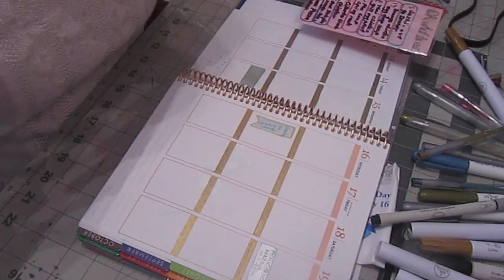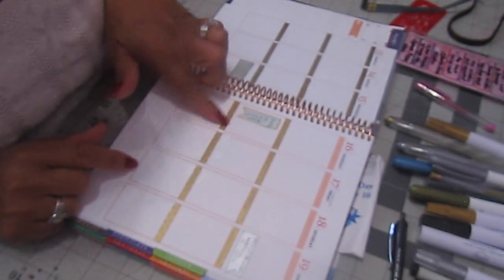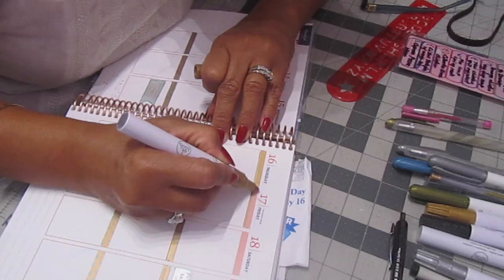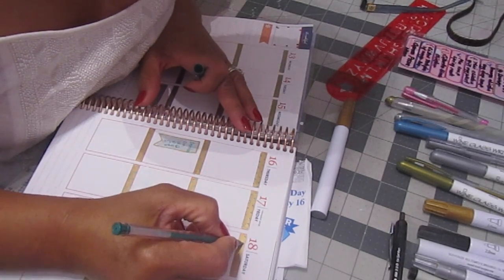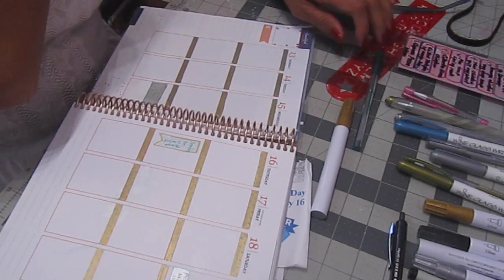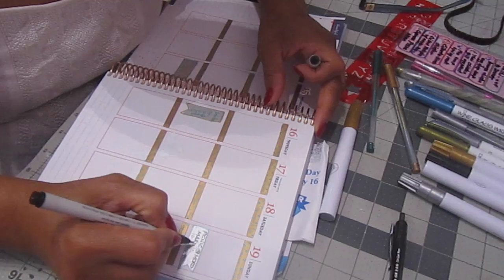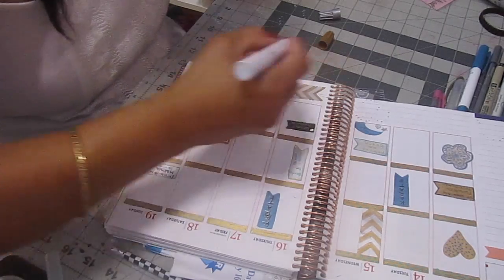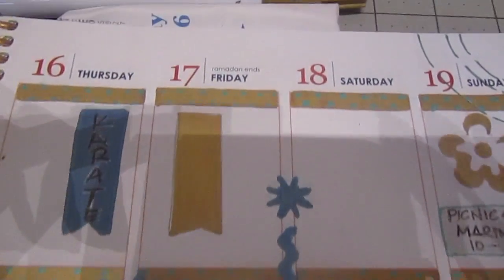Erin Condren Life Planner {How I Plan and Decorate Week #3}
Thank you for stopping by; I hope you'll enjoy this video.  I am on my week 3 of planning and decorating my Erin Condren Life Planner.  This week I've decided to use metallic makers and pens.  If only I can draw...oh well, maybe someday :).